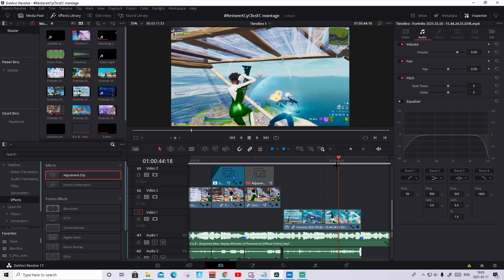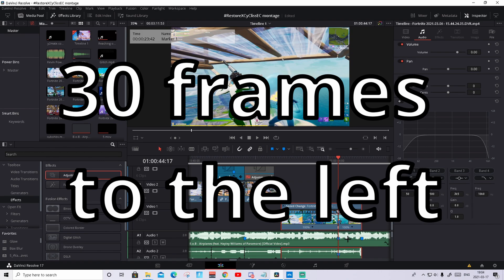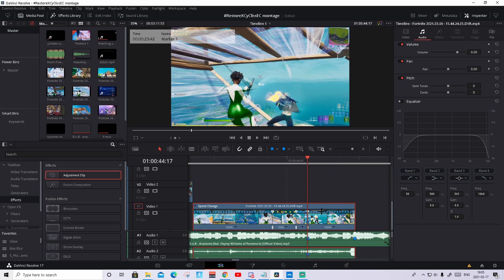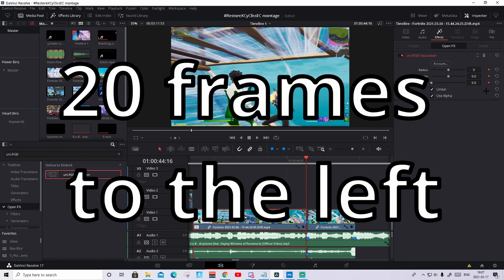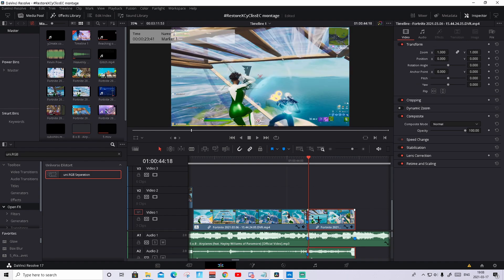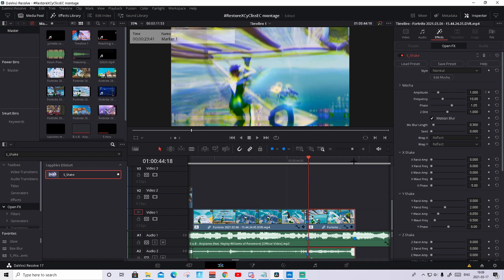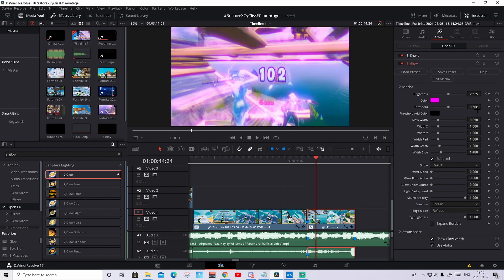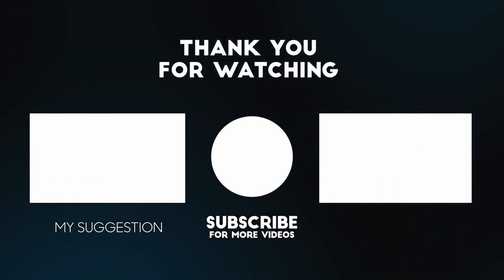How to edit a fortnite montage (RGB wrap, numbyglow Yshake) in davinci resolove tutorial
Hi guys! in this video I will show how to make that fire rgb buildup in davinci resolve basecly it is a davinci resolve tutorial